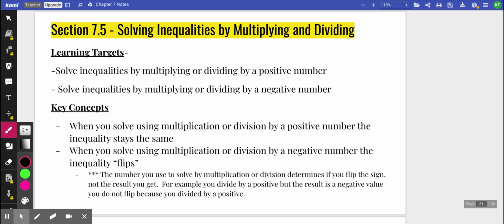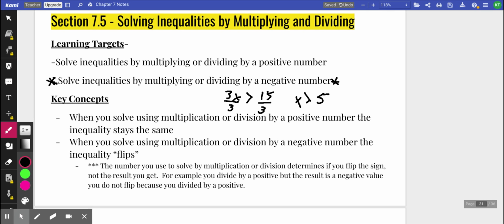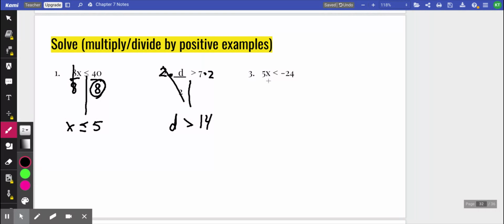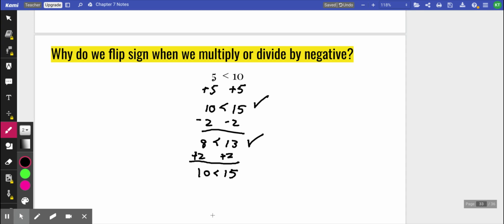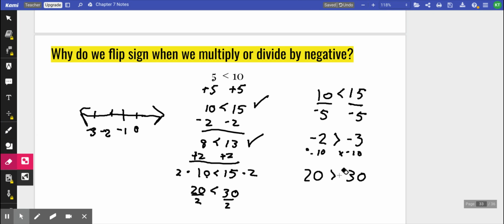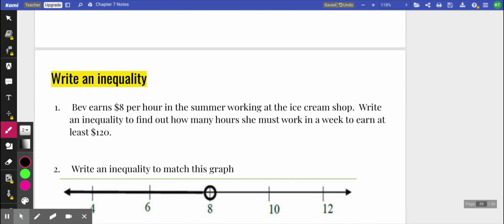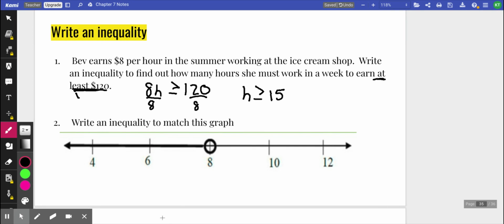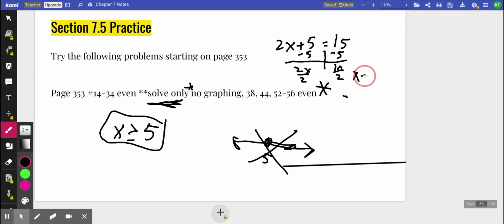Pre-Algebra Section 7.5 notes